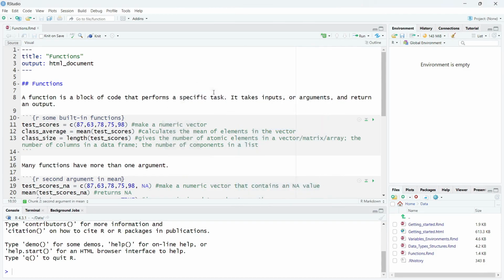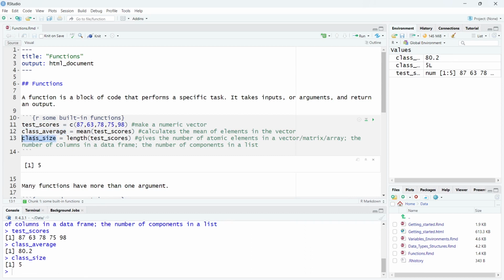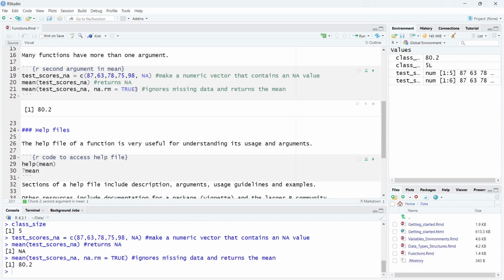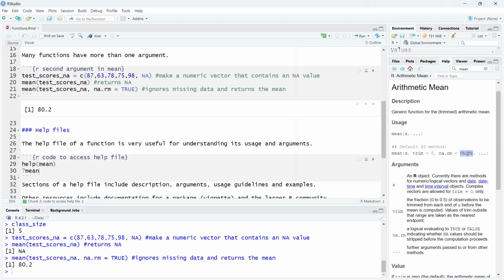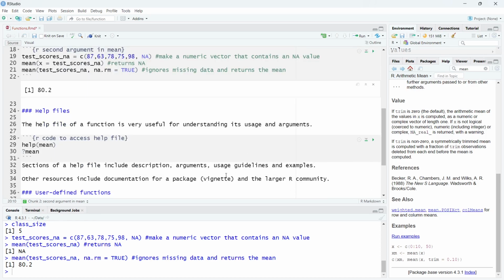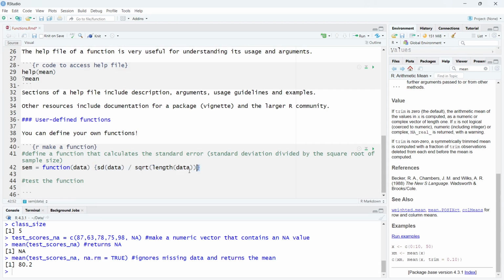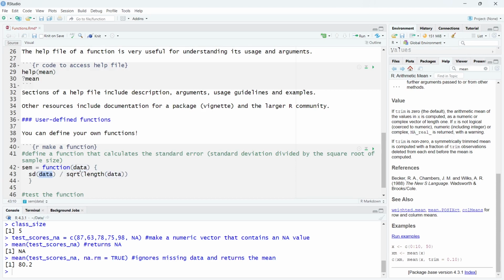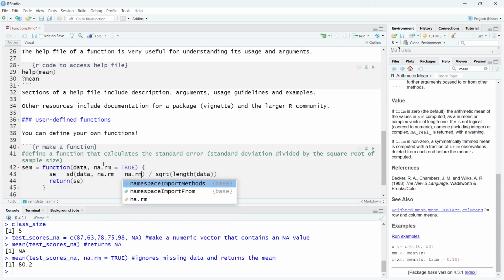R Programming 101 - 04 Functions